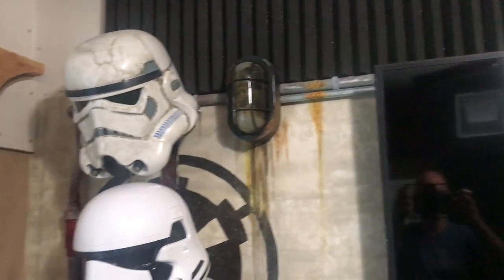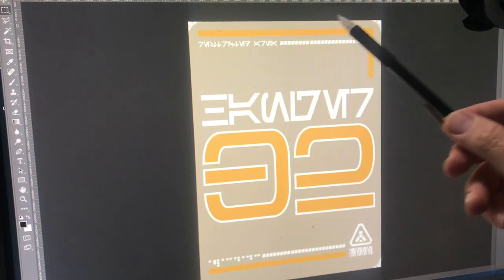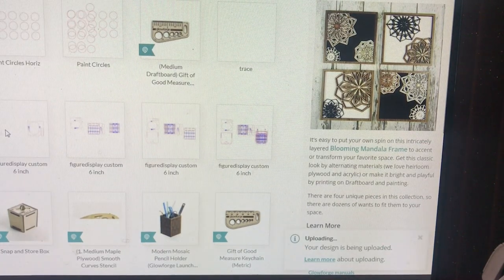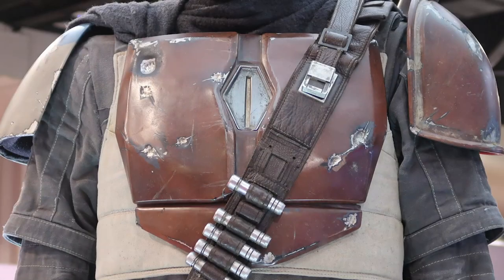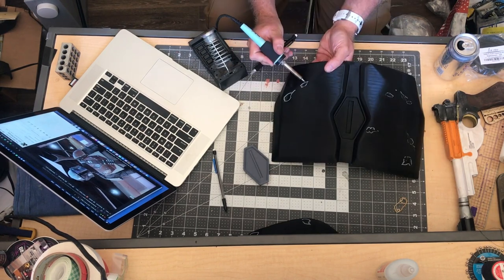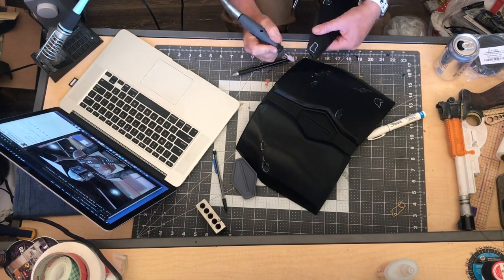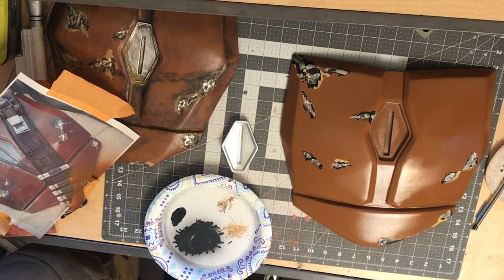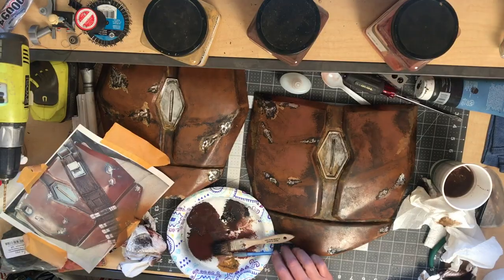TTFS: I Remake My Mandalorian Chest Armor To Be More Accurate After I Failed At My First Project.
I had one of those frustrating days where nothing was going right!  I spent two hours and got nowhere trying to make a star wars hanger bay door sign and had to pivot to another project so that I could deliver both videos this week!  I remake new chest armor for my Star Wars Mandalorian Cosplay so that I can be happier with its accuracy!  Join me for the fail ... and the win!

This episode was written, filmed, and edited by Shawn Cash, produced by Heather Atherton and Shawn Cash

Raw Sienna Liquitex:

Mars Black Liquitex:

Montana Gold Sahara Gold Paint Pen (for scuff and touch-ups):

Bob Smith Extra Thick Super Glue:

Assorted Allen Head Screws: